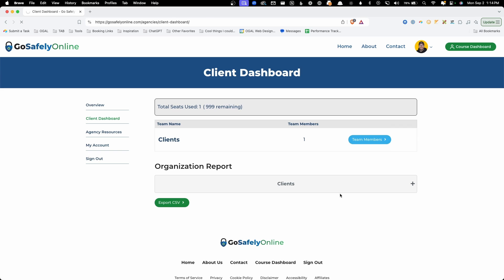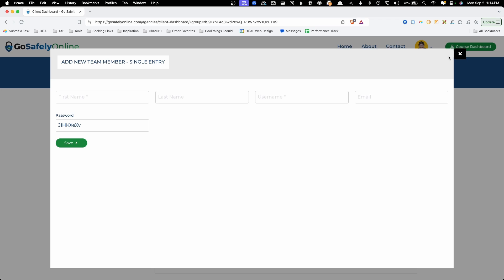Save your clients from THEMSELVES 😵 This surprising solution could transform WordPress security!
You’re diligent about online security — strong passwords, a password manager, 2FA, logging out after each session, and steering clear of suspicious links. But when it comes to creating user accounts for clients or contractors on a WordPress site, their security habits are a complete unknown.

As an agency owner or freelancer, you’ve probably had that client who sends passwords or even credit card info through plain-text emails. If they’re doing that, imagine what else they might be risking.

Your job, as their website management company, is to help protect their site — so having clients running around starting fires that you have to put out is a major waste of resources.

But, thanks to Monster Secure, those nightmares could be a thing of the past.